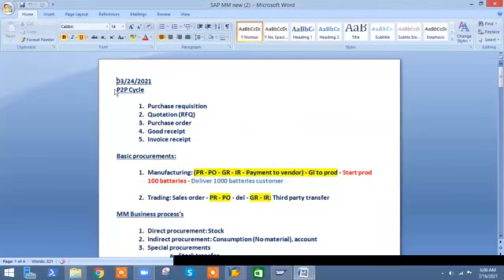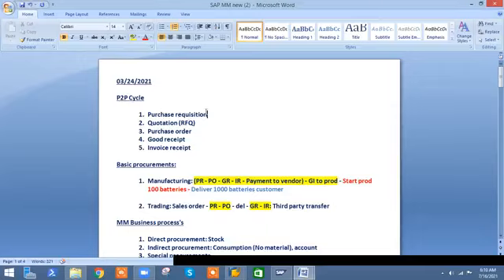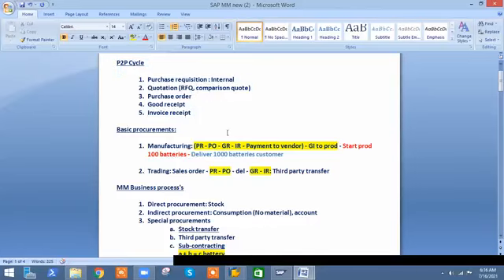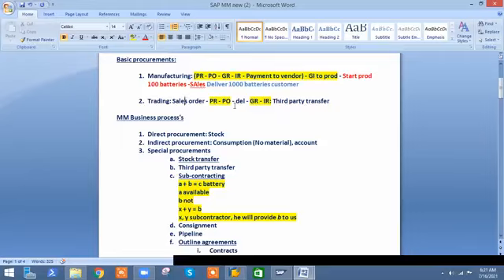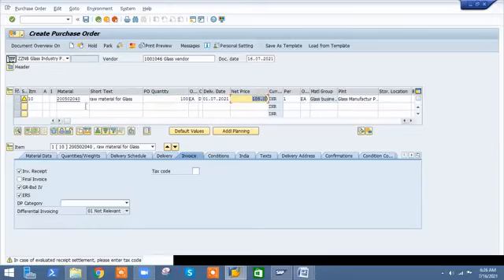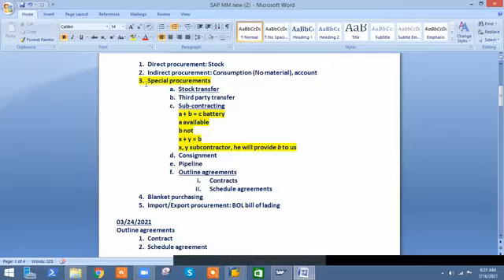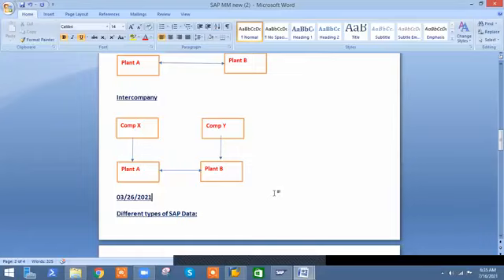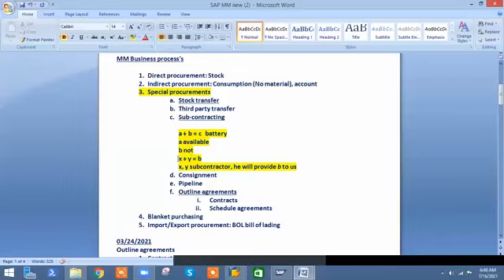SAP MM Introduction 2